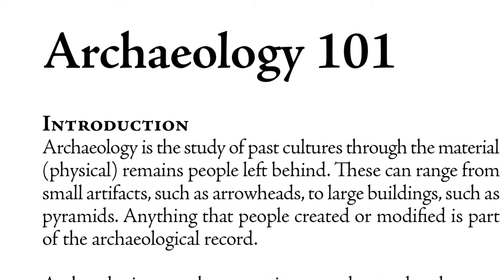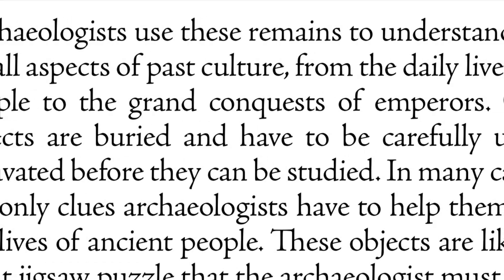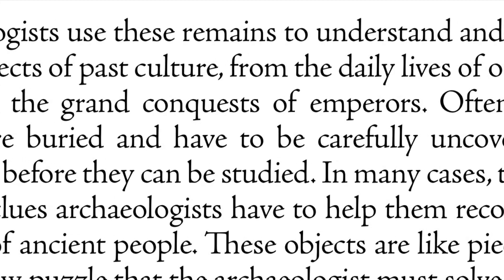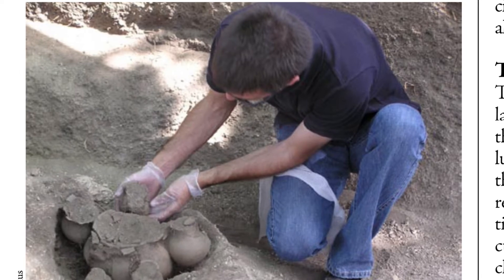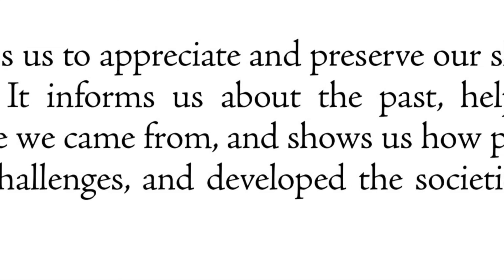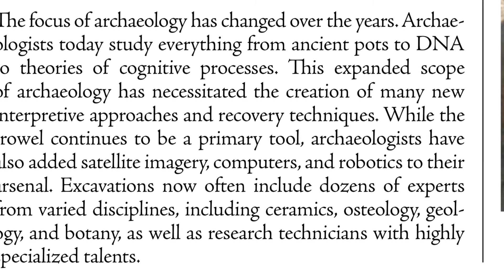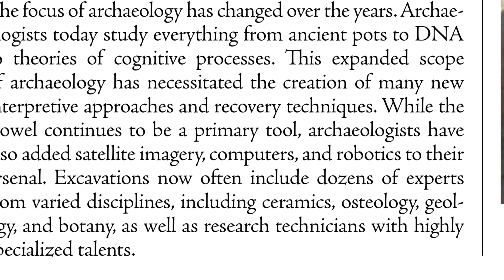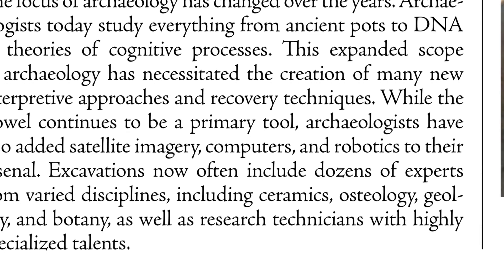Archaeology 101 Introduction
If Stones Could Speak - Lesson 4 - 5